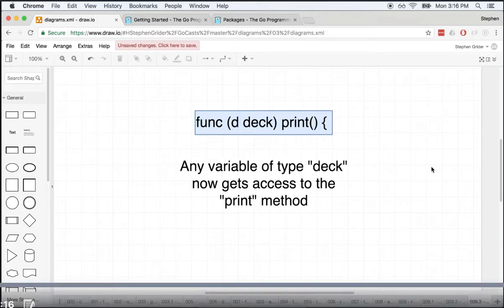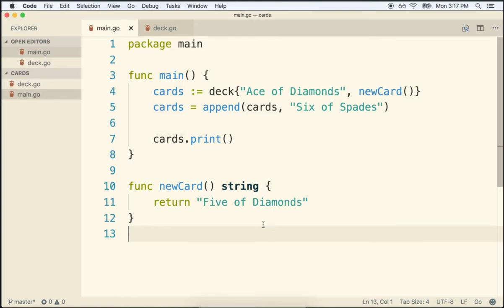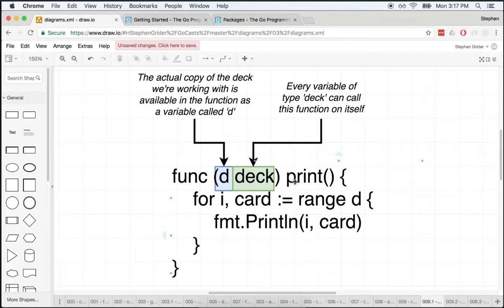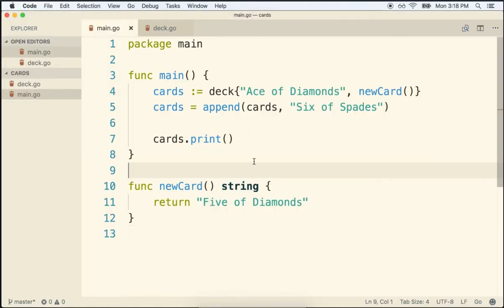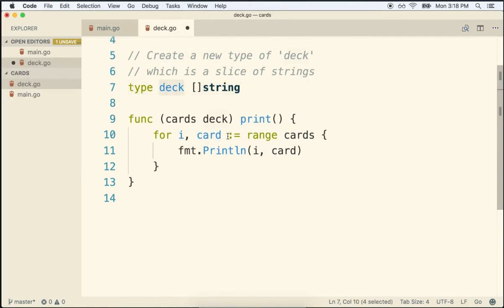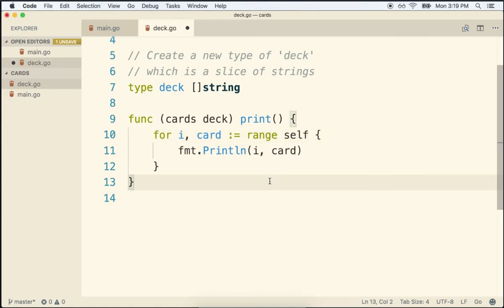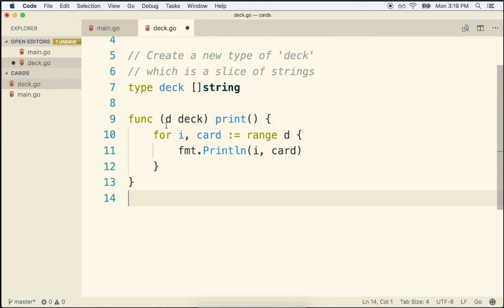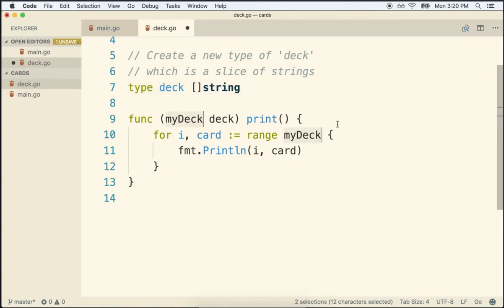Receiver Function in Golang with Example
With the use of Golang receiver functions, you don’t have to mess around with classes or deal with inheritance. Go is very similar to C due to the presence of pointers, static typing, and many other things. But Go is the modern language and so it has many new features baked in it, and Function Receiver is one of it. Go is not an Object-Oriented Programming Language.

Function Receiver sets a method on variables that we create. This seems weird at first, but when you get the example, it will be clear as crystal.